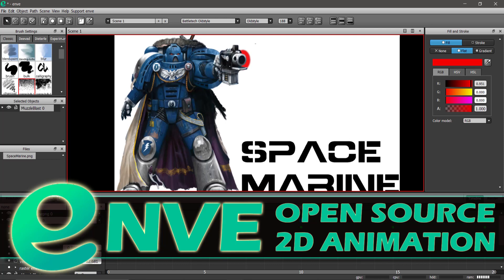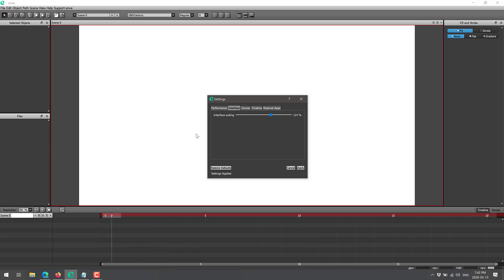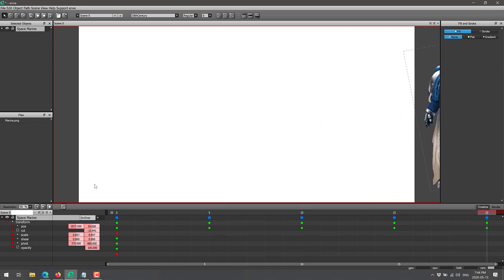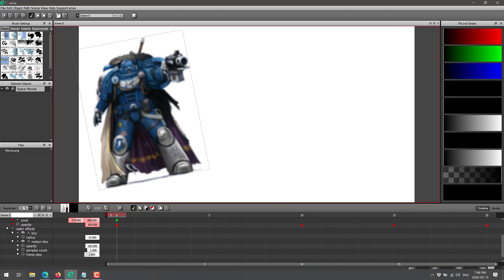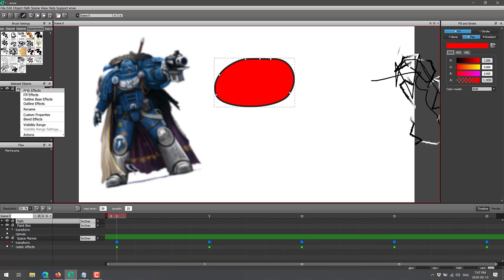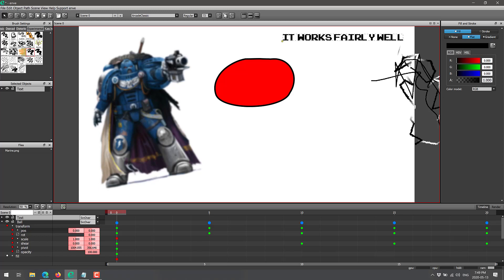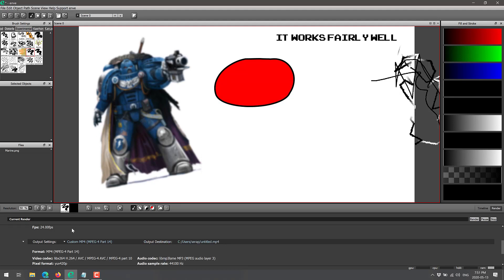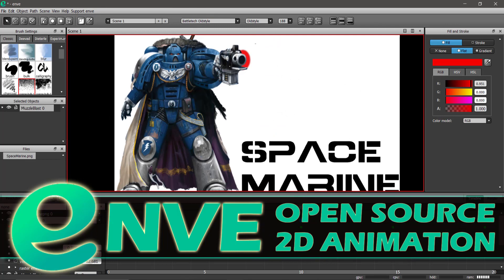ENVE -- 2D Animation Software (Free & Open Source!)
Today we go hands on with ENVE, a free and open source 2D animation software.  With full blown MyPaint brush integration, vector graphics drawing built in and much more, ENVE will impress.